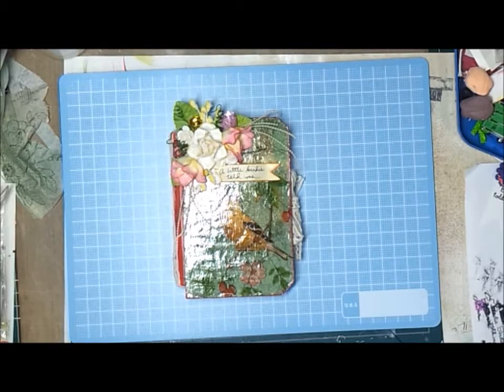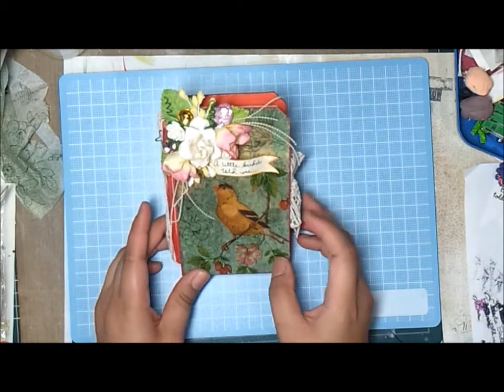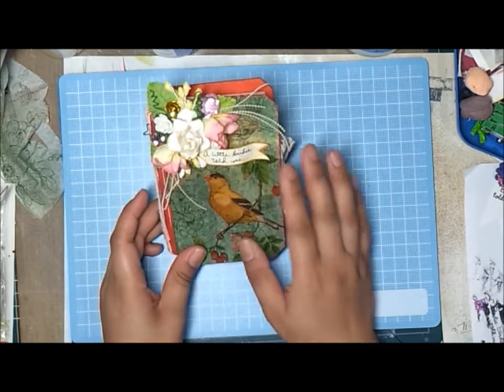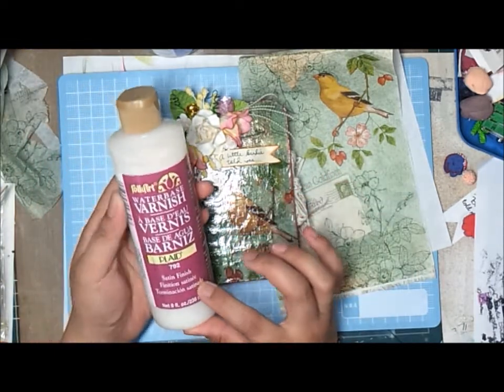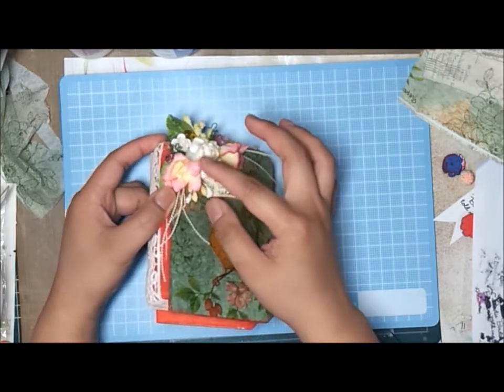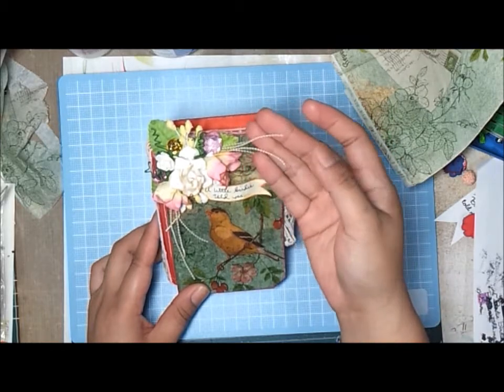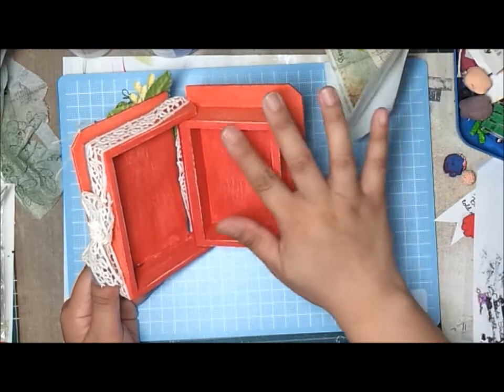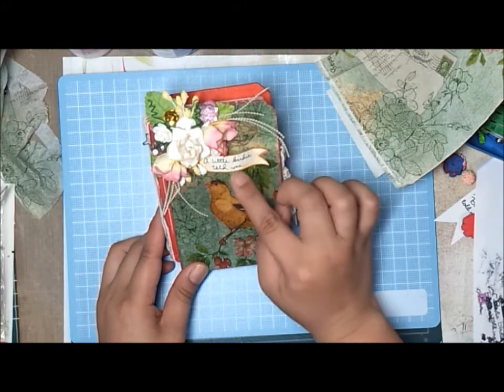IAR July Challenge - Altered Card Box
Hi everyone! It's that time again for another challenge over Head over to the blog for information on how you can join in and don't forget to stop by at my blog for close up photos of my project including the links of products that i've used.